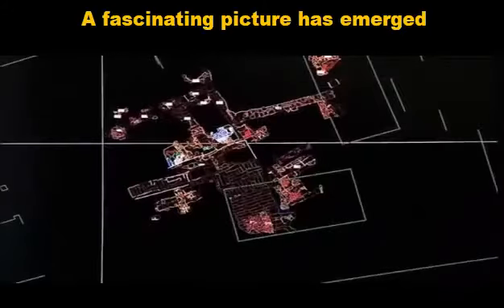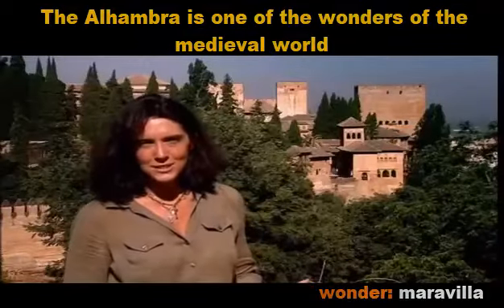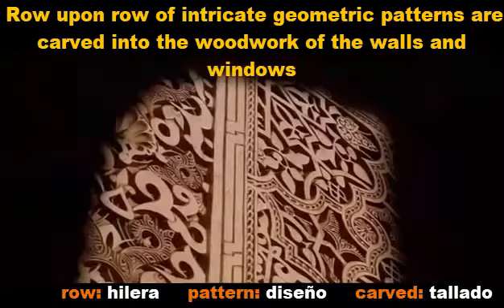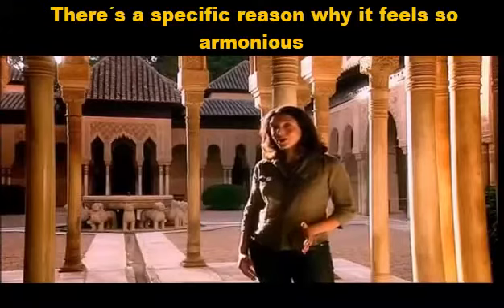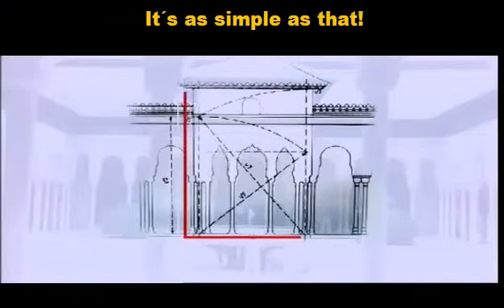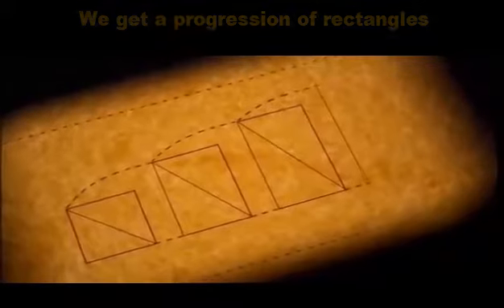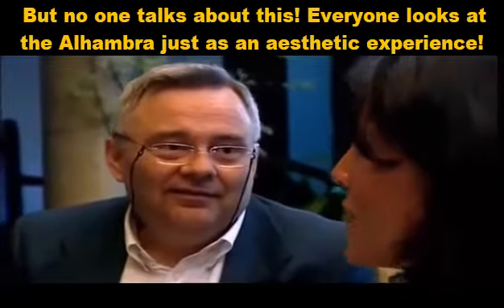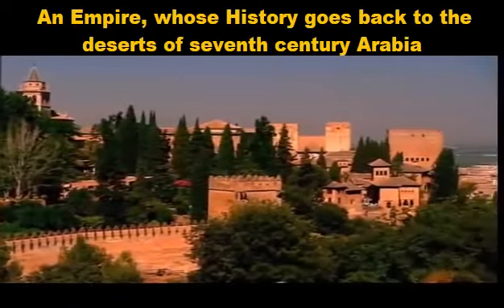DOCUMENTASIA THE ALHAMBRA 9 minutes